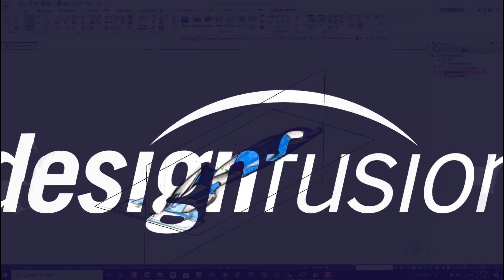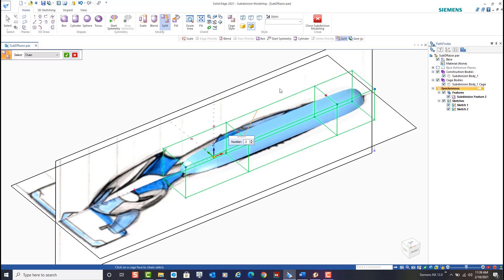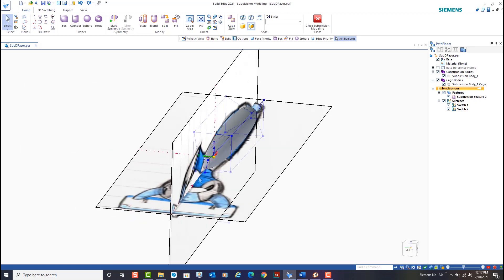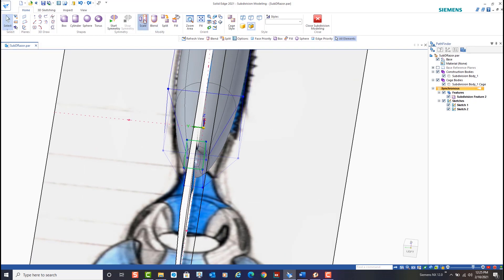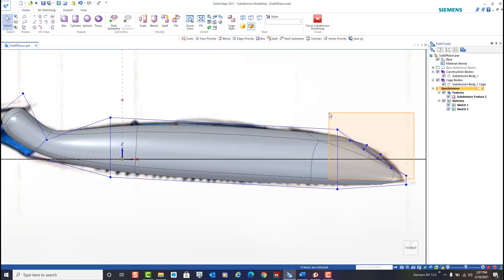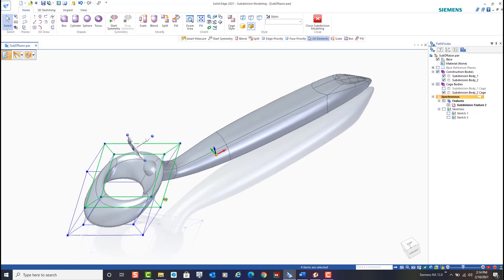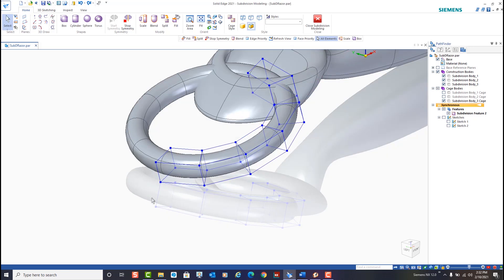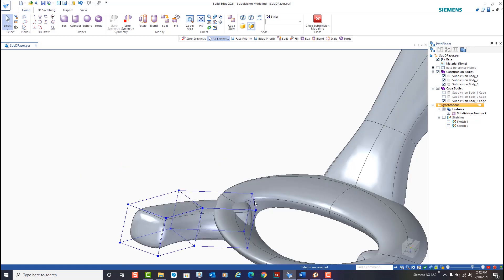Reverse Engineering from Images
Solid Edge’s new Subdivision modeling allows you to reverse engineer and part from images